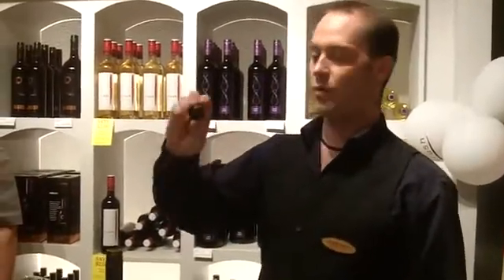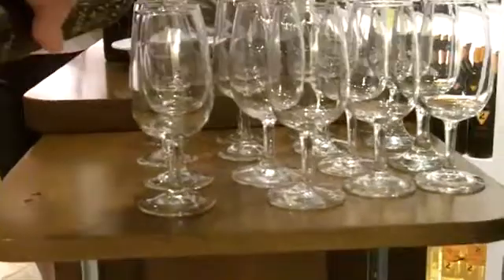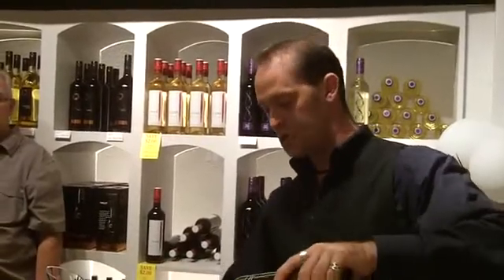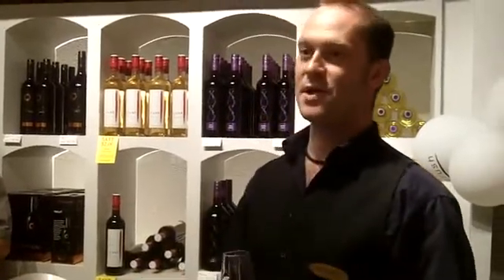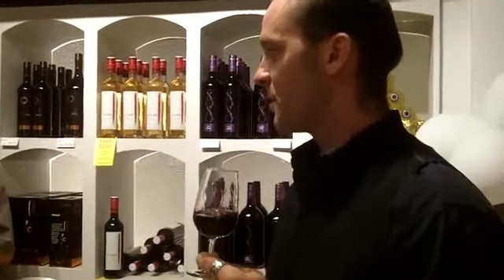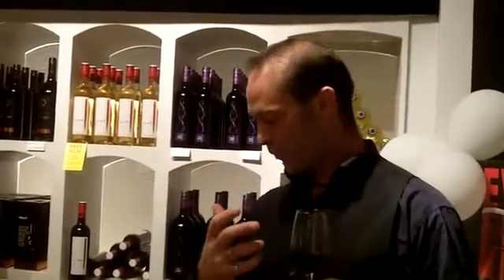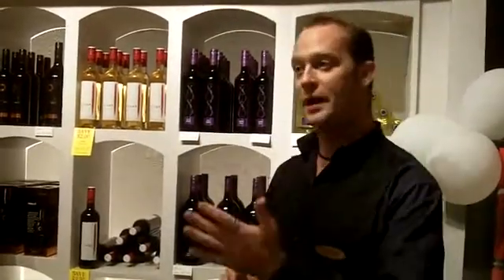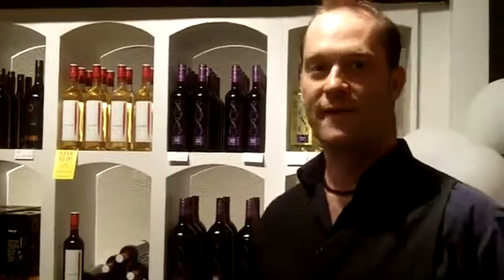Wine Tasting With Aaron Male Part 3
Part 3 - An evening of wine tasting with commentary and tasting notes by Aaron Male at Vineyard Estate Wine Shop in Kitchener, ON - Trius 2010 wines